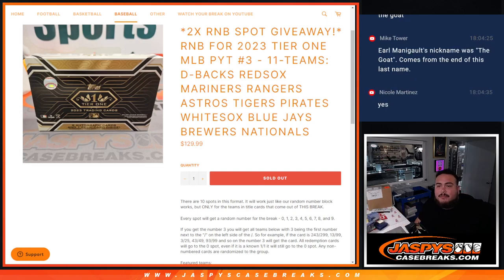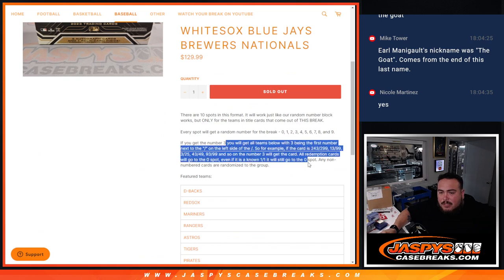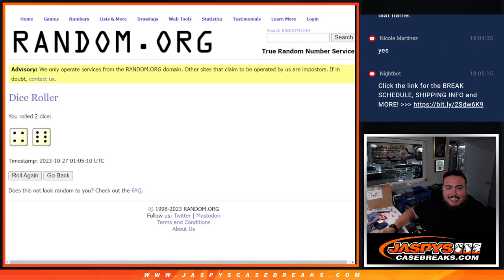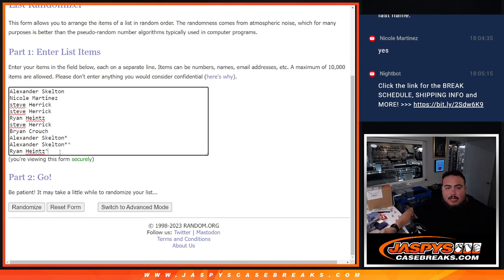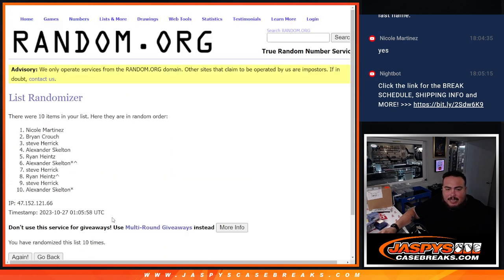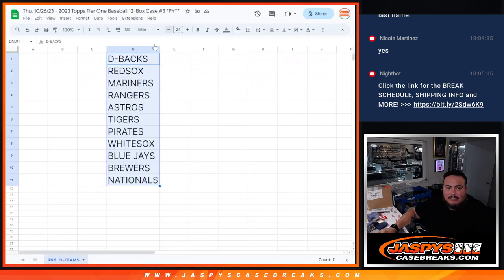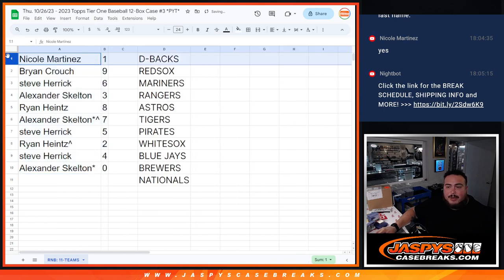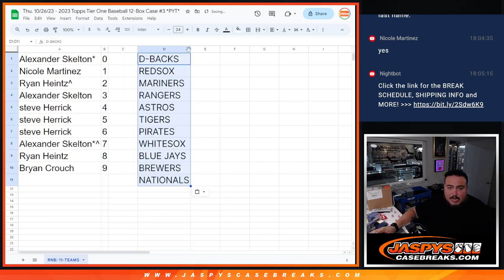Thu. 10/26/23 - RNB FOR 2023 TIER ONE MLB PYT #3 - 11-TEAMS